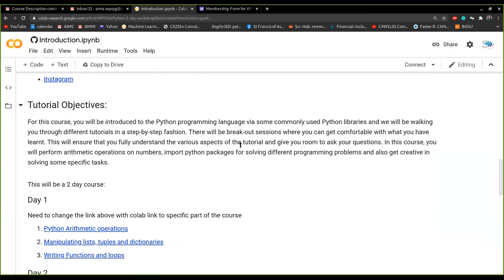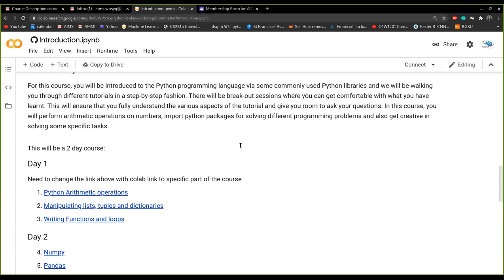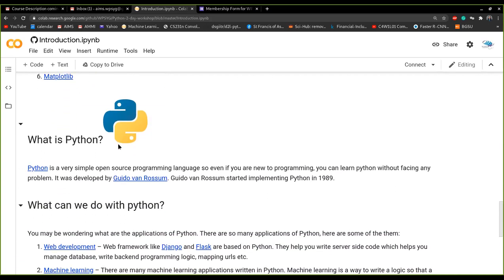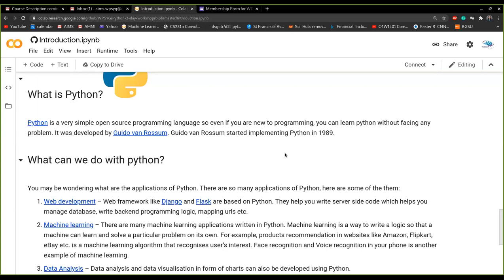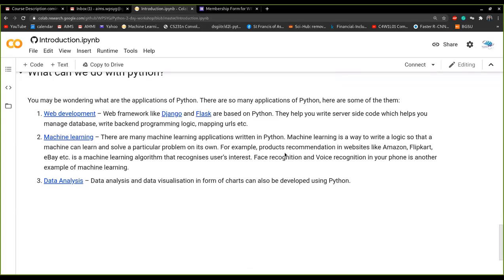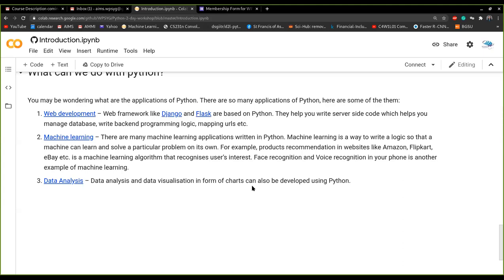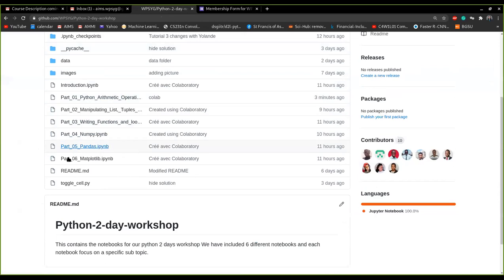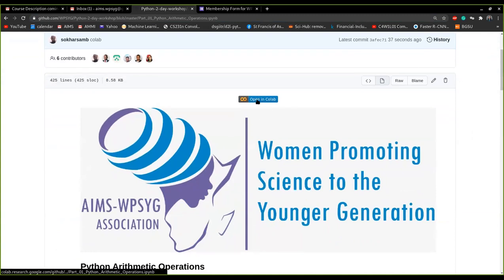Welcome Address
Welcoming All participants to the workshop.